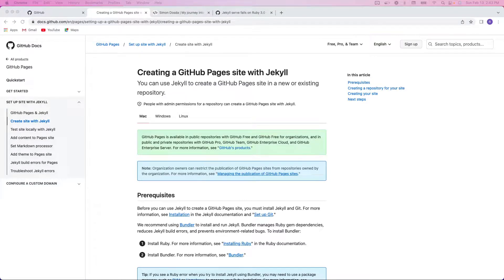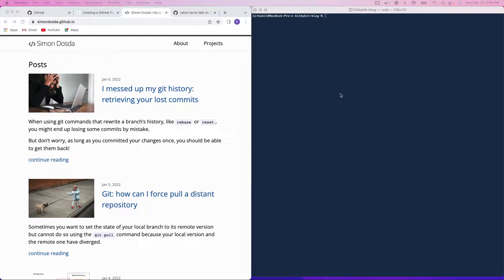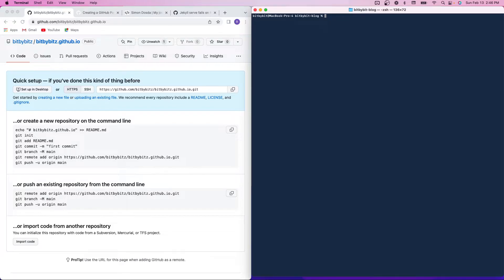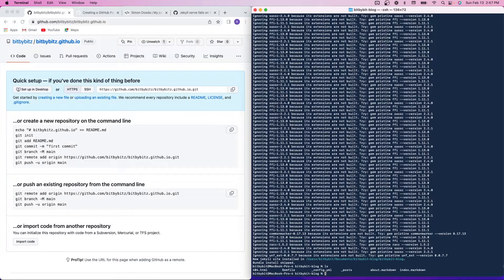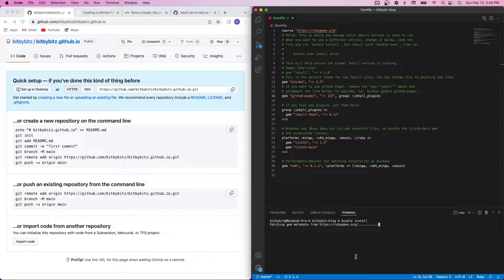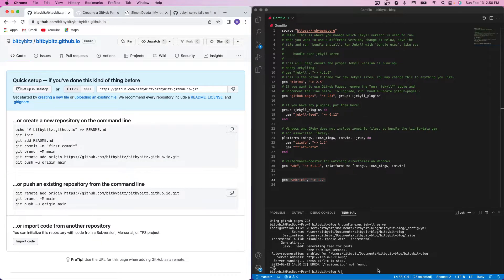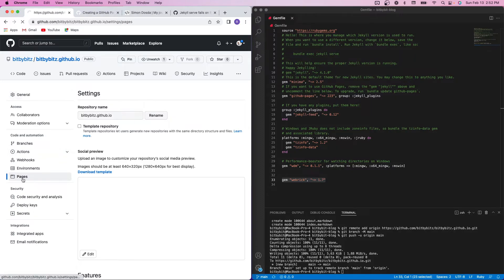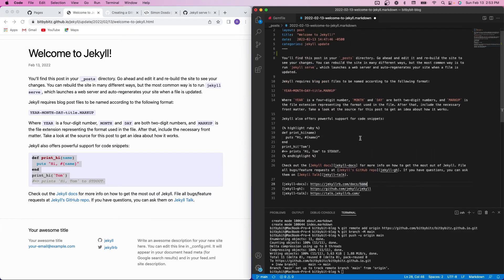Github Pages and Jekyll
In this tutorial I will show you how to create a FREE blog using github pages a jekyll.